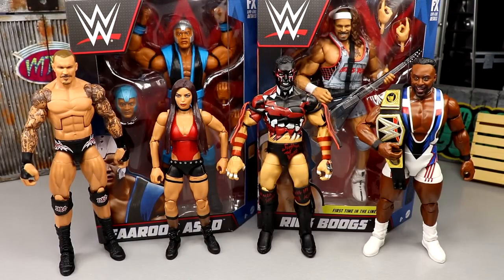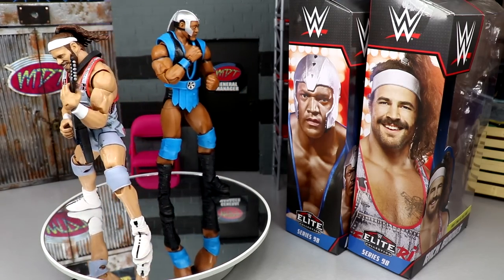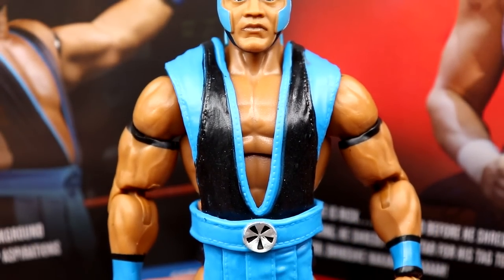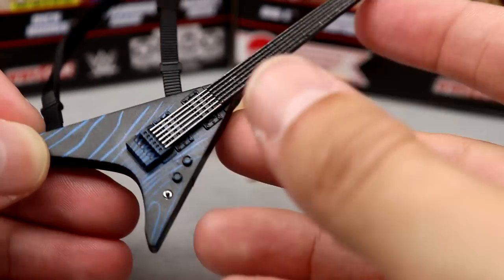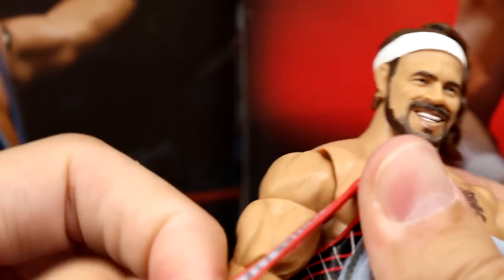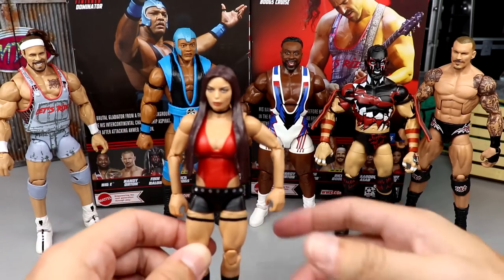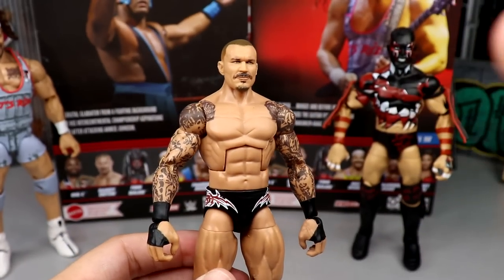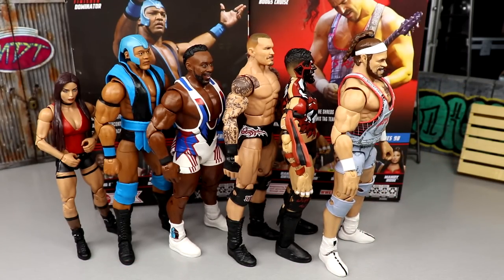RANKING WWE ELITE 98 FROM WORST TO BEST!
My Damn Toys MDT ranks WWE Elite series 98 from Mattel from worst to best! WWE Elite series 98 features Randy Orton, Mandy Rose, Demon Finn Balor, Big E, Farooq & Rick Boogs action figures! WWE Mattel figures 2022